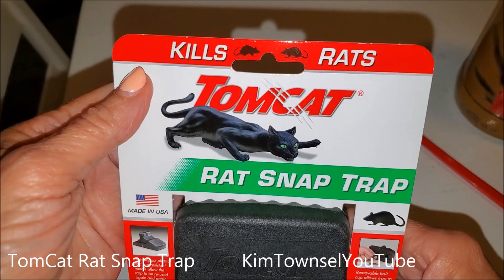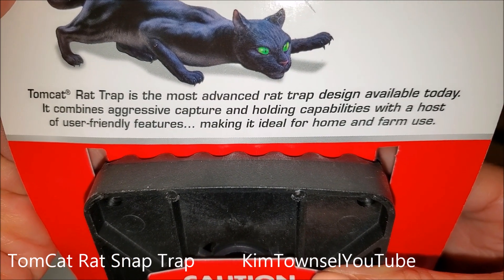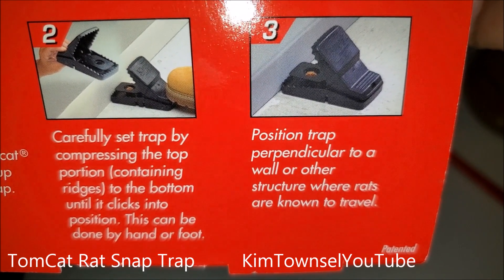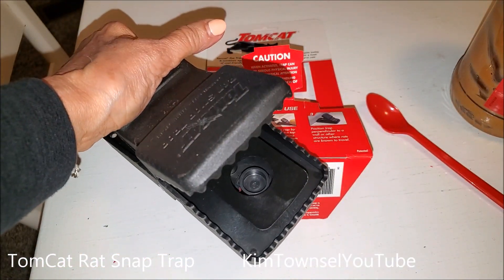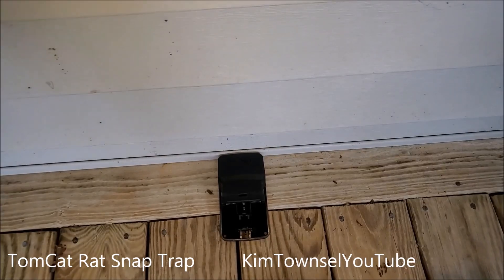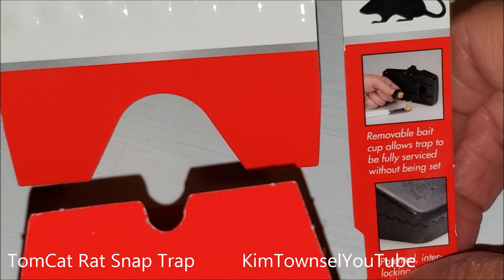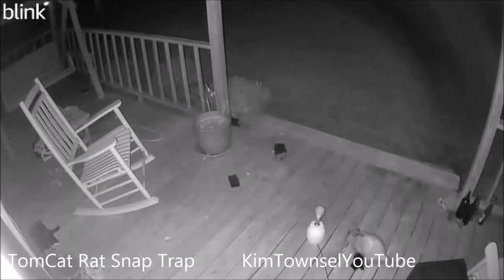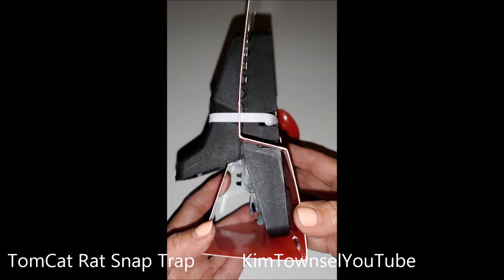TomCat Rat Snap Trap | Powerful Enough to...Well, Watch | Test One | KimTownselYouTube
*Tomcat Rat Snap Trap*
1 Rat-Size Trap. Reusable. Effectively Kills Rats. Use for home or farm.
YouTube is free!!! Just me expressing my thoughts and opinions. KimTownsel KimTownselYouTube HonestReviews EvergreenReviews EvergreenYouTube EvergreenReviews Kim Townsel Honest Reviews